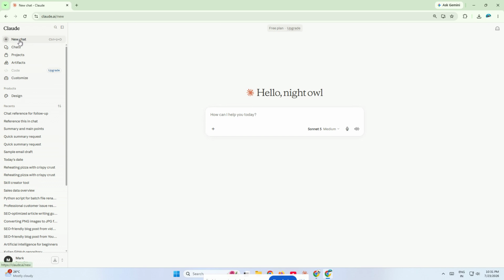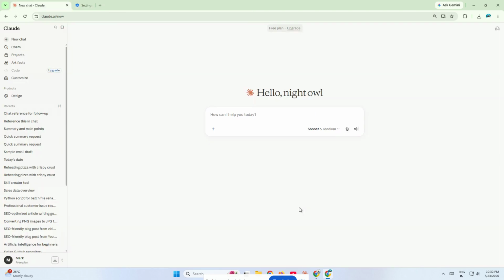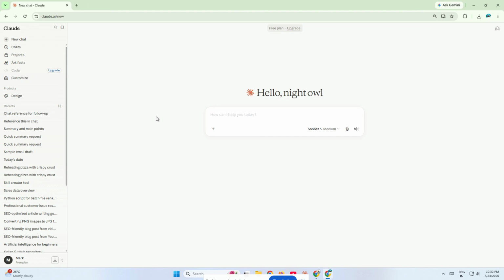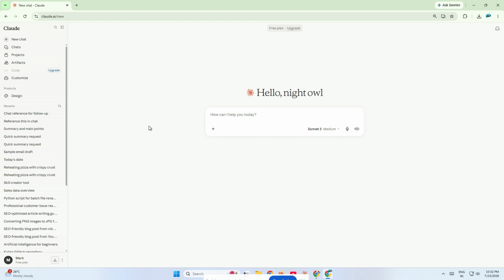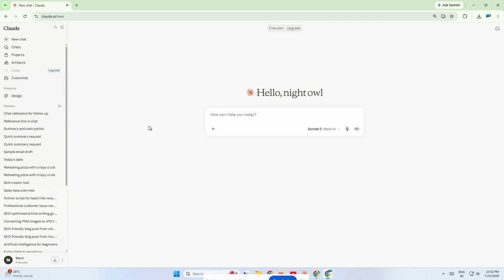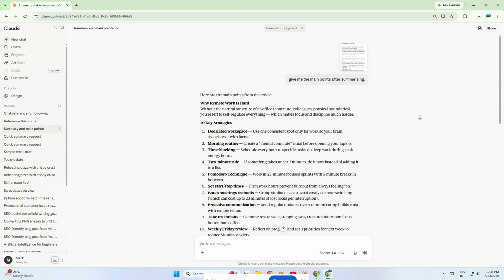Fix Claude Giving Error (Easy Troubleshooting Guide)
Learn how to fix Claude giving errors with simple troubleshooting steps like refreshing, clearing cache, re-authenticating, checking limits, shortening prompts, and avoiding retry spam.

🕚Timestamps:
0:00 Intro
0:22 Refresh Or Open A New Tab
0:53 Clear Cache And Cookies
1:25 Re-Authenticate Your Account
1:54 Check Usage Limits
2:22 Shorten Large Prompts
2:53 Avoid Spamming Retry
3:15 Recap And Outro

✍️What You'll Learn In This Video:
• How To Fix Claude Error Messages Quickly
• How To Refresh Or Restart A Stuck Claude Chat
• How To Clear Cache And Cookies For Claude
• How To Re-Authenticate Claude To Reset Your Session
• How To Check Claude Usage Limits And Reset Times
• How To Break Large Prompts Into Smaller Requests
• How To Avoid Temporary Throttling From Repeated Retry Clicks

💡Pro Tips:
• Use a fresh chat if one conversation keeps failing.
• Clear only the site data first if you want a faster reset.
• Sign out everywhere if session problems keep returning.
• Split long uploads into smaller parts for better stability.
• Wait before retrying to reduce throttling issues.

🌐 Access Claude Here:
  claude.ai